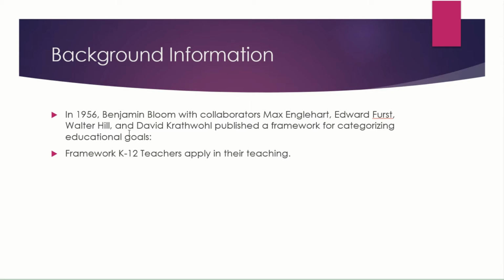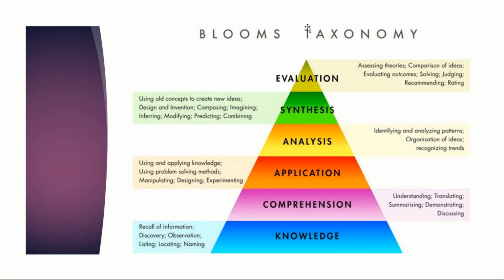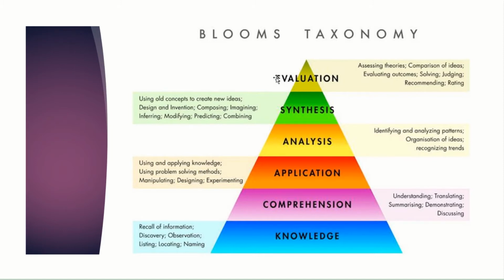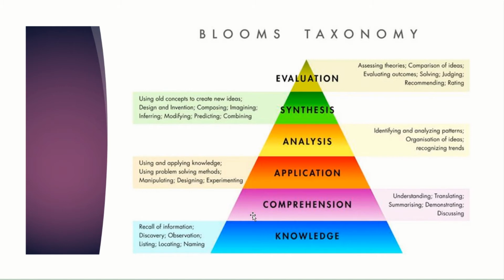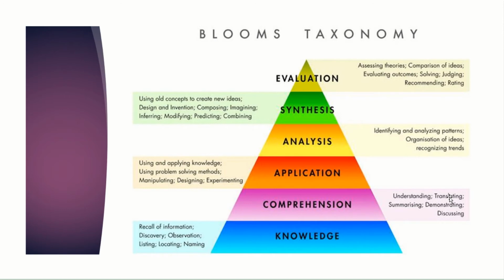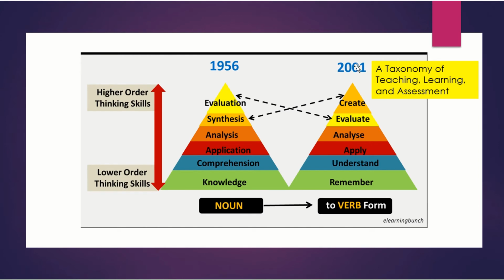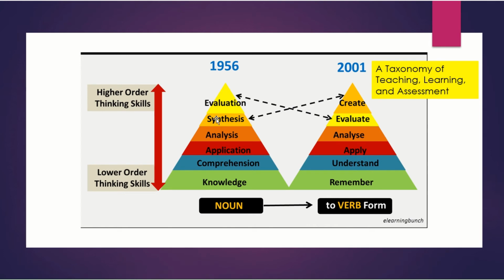015#BLOOM'S TAXNOMY OF LEARNING| PYSCHOMOTOR DOMAIN|COGNITIVE DOMAIN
BLOOM'S TAXNOMY OF LEARNING| PYSCHOMOTOR DOMAIN|COGNITIVE DOMAIN

What are the major categories of Bloom's taxonomy?
What is the education Framework
Why bloom's taxonomy introduces?
How bloom's taxonomy works?
What is the difference between lower and higher order thinking?

BLOOM'S TAXONOMY OF LEARNING| BLOOM'S TAXONOMY INSTRUCTIONAL OBJECTIVES|BLOOM'S TAXONOMY COGNITIVE DOMAIN|BLOOM'S TAXONOMY PYSCHOMOTOR|BLOOM'S TAXONOMY EFFECTIVE DOMAIN